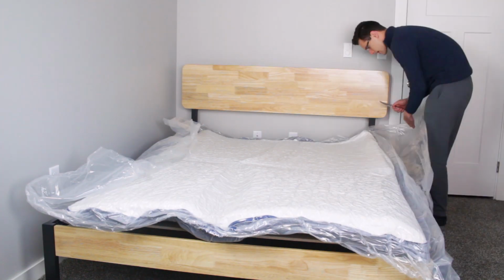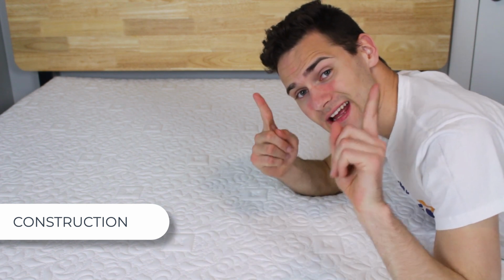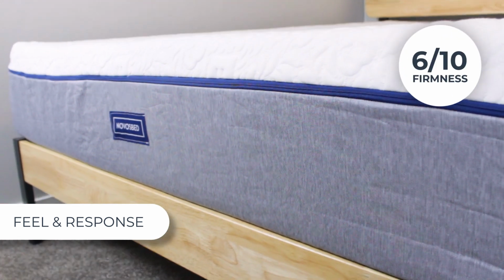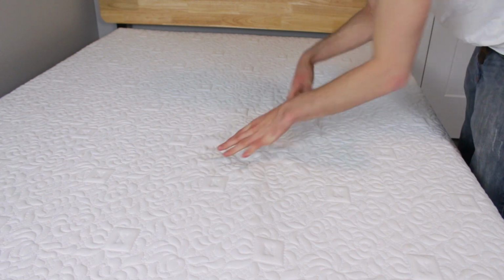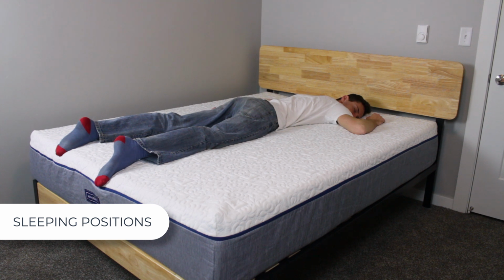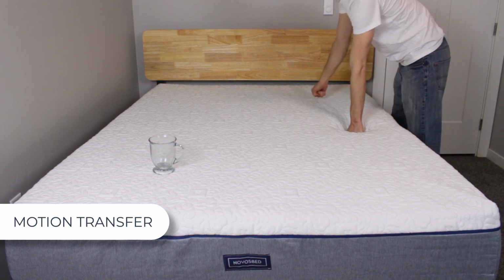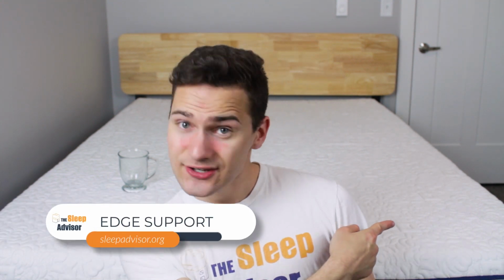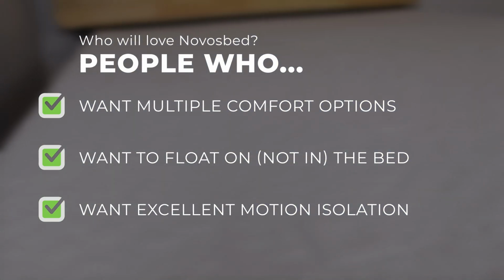Novosbed Mattress Review - Is your best sleep in Canada?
Novosbed is a Canadian company with factories in both Canada and the US. The company prides themselves on their innovation and dedication to engineering and discovery. All of this adds up to a brand that works hard to take hard work out of your mattress-shopping experience.

The Novosbed 11-inch mattress is a memory foam model that is available in soft, medium, or firm comfort levels. It features 3 layers of foam and a proprietary, moisture-wicking two-layer cover.

Transparency Disclosure: We sometimes receive free products of the items we review. Also, we may receive a referral fee (at no additional cost to the buyer) for products purchased through the links on our site or other applicable pages.

0:00 Introduction
1:09 Construction and Materials
2:38 Firmness & Feel
3:56 Sleeping Positions
5:46 Cooling
6:07 Motion Transfer
7:30 Edge Support
7:59 Trial Period & Warranty
8:22 Is Arctic Dreams the right mattress for you?

Brooklyn Bedding Mattress Coupon - Click the link to save up to 30% on the Brooklyn Bedding Signature mattress!

WinkBed Coupon - Click to save up to $300 on the WinkBed mattress!